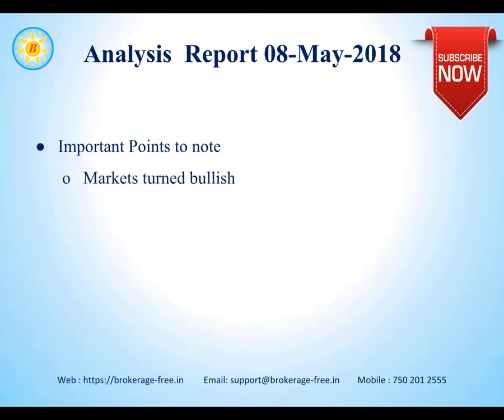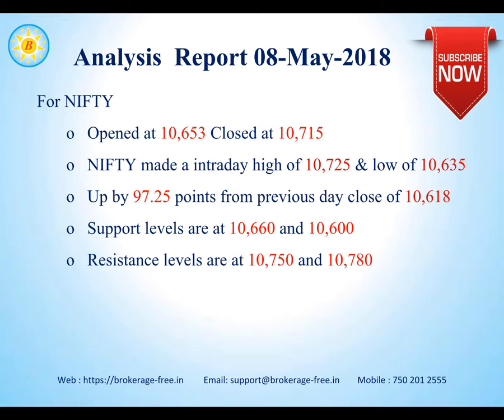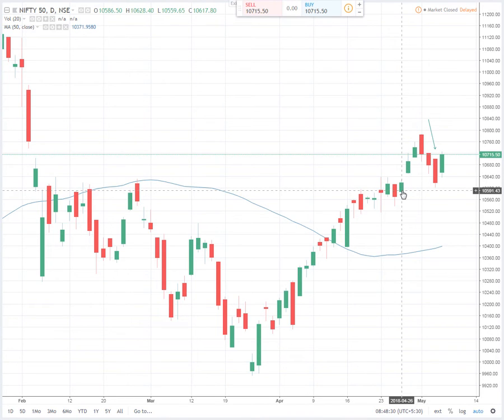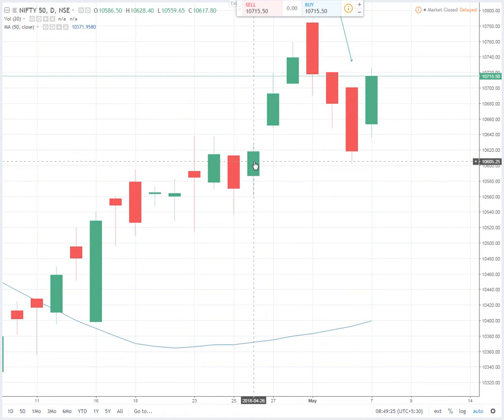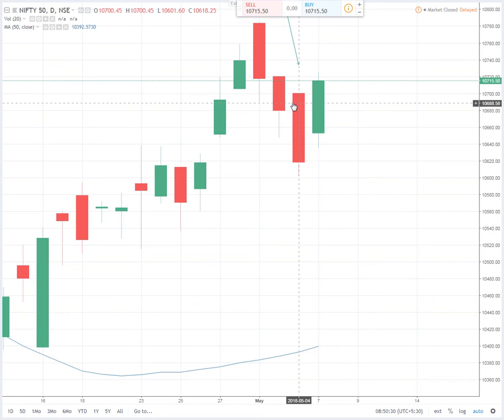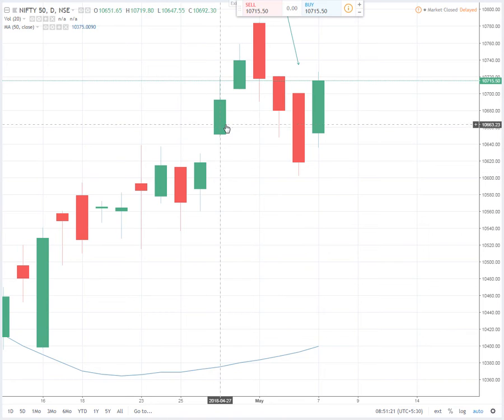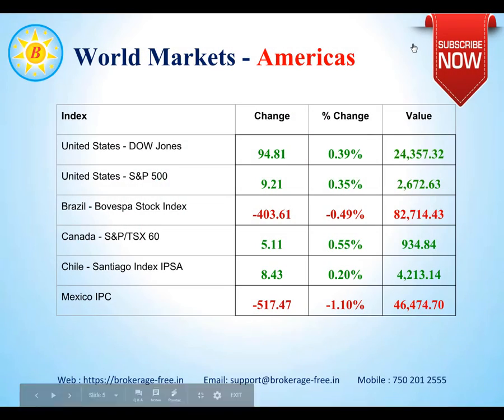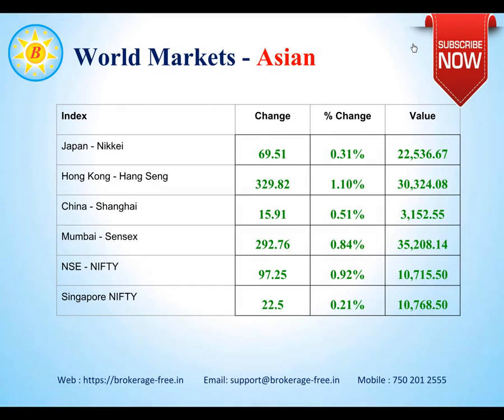Market Views - 08-May-2018 (English)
Market views for the Indian stock markets, for the week 08-May-2018.

Invest wisely. For a better future.

Happy Investing !!